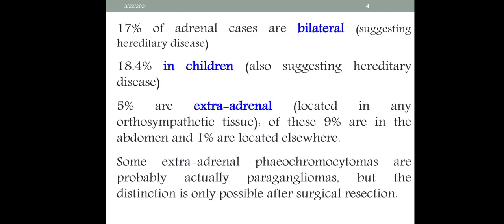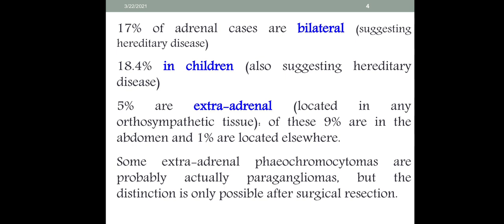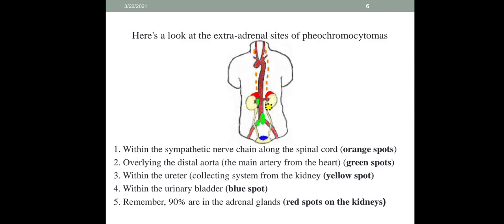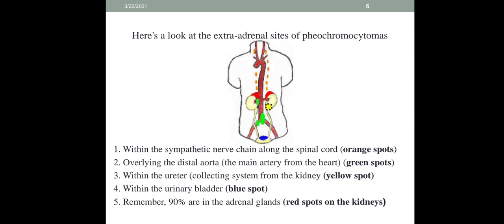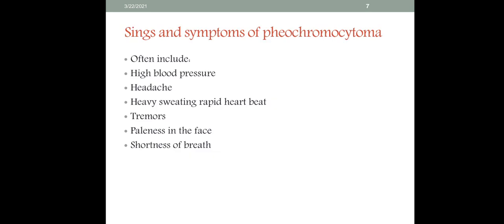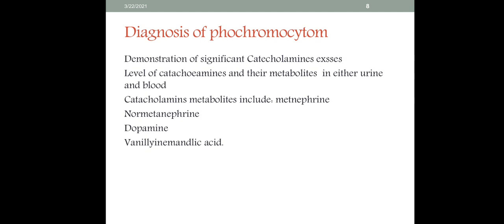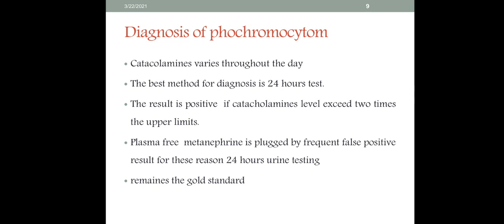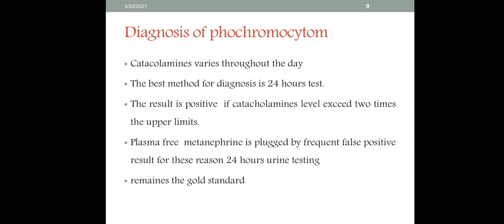Adrenal Medulla Disorders